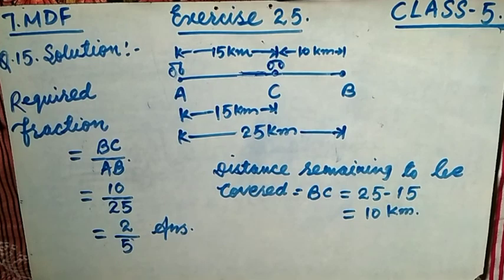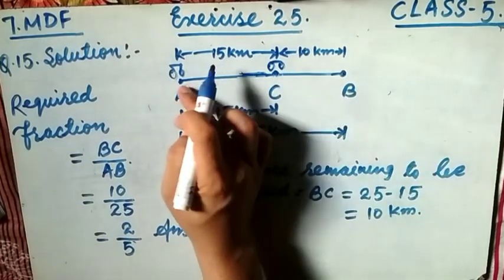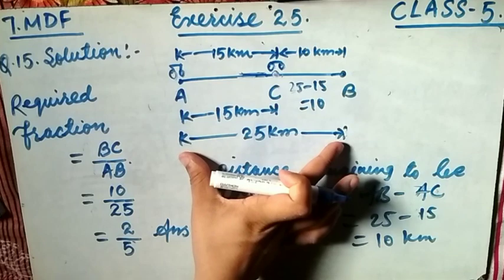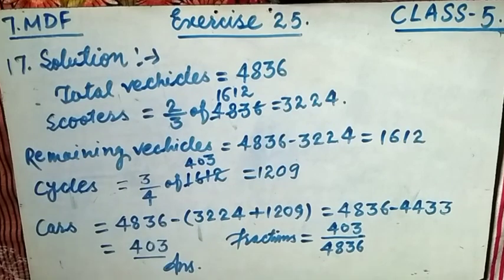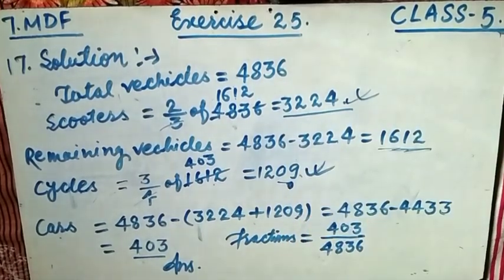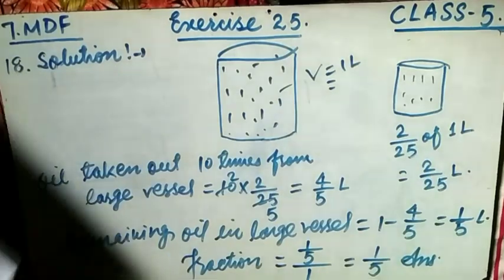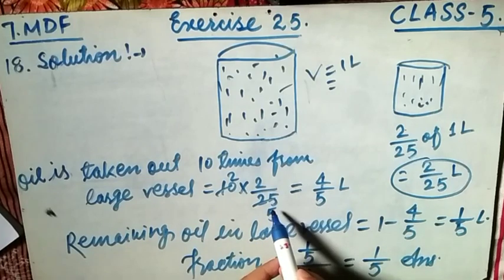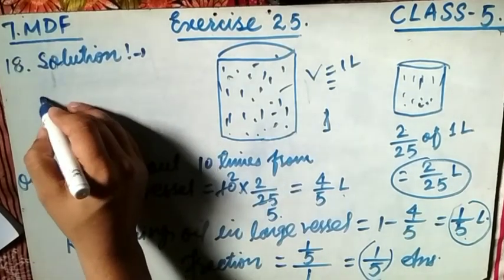Maths. CLASS:5. Ch:7.MDF. Exercise:25. Q. 15 to 18.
MAHUSSAINMATH
MAHUSSAIN